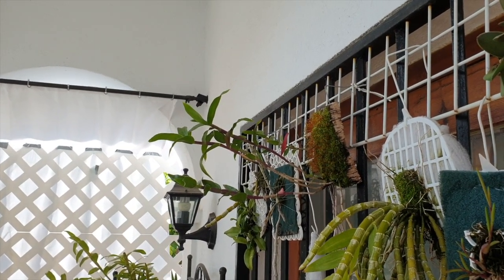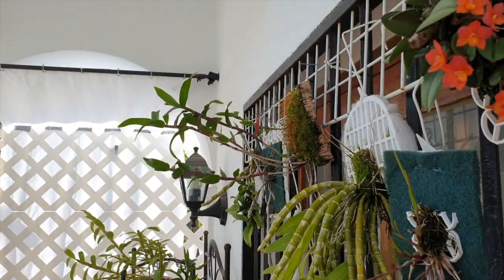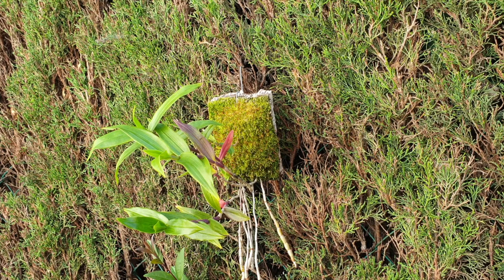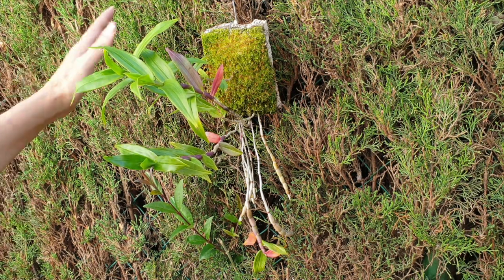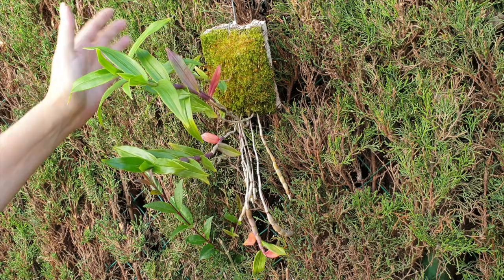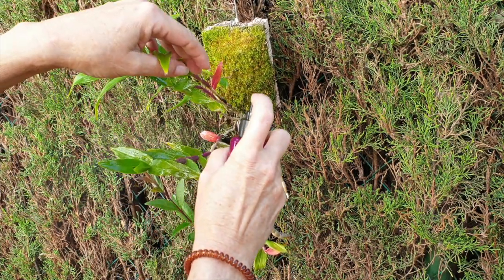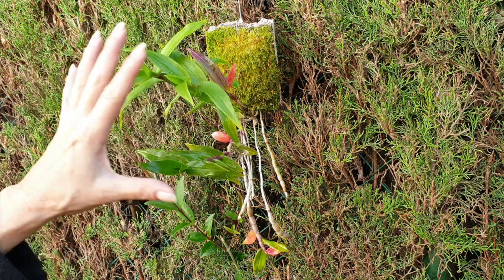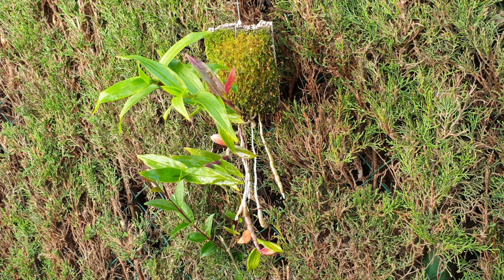Dendrobium victoriae-reginae CARE, hot dry Mediterranean Climate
VERY HAPPY TO BE ABLE TO SHOW A SUCCESSFUL CULTURE OF THIS GORGEOUS SPECIES WHICH GROWS OUT OF IT'S COMFORT ZONE FOR 7 months of the year, here in Southern Spain. If you experience a similar climate and are wondering if you could even grow this intermediate to cold grower, then, you have come to the right place... it can be done 🙌🏼 in this video, I am talking about how I go about it!
COLLABORATING CARE VIDEO:
JOIN THE CARECOLLAB INITIATIVE:
My environment:
Mediterranean climate, hot summers / mild winters
45% - 85% humidity, with regular airflow
Orchid growing supplies:
                                  150 Winter, RO Water and KelpMax only